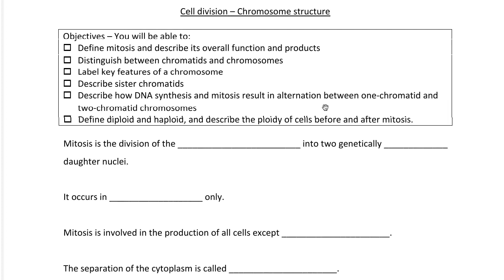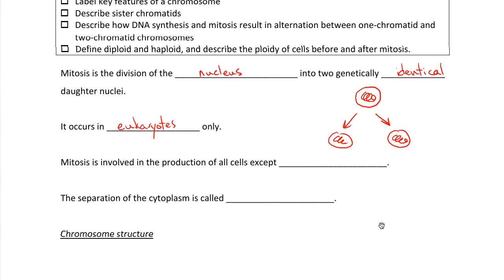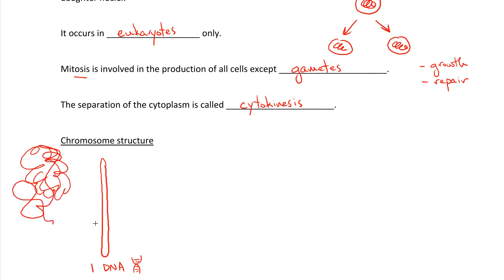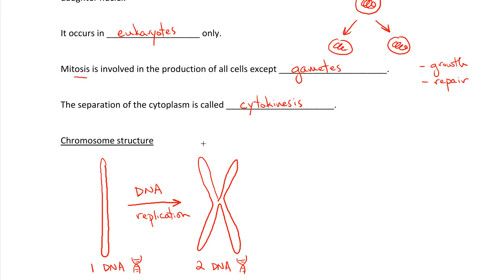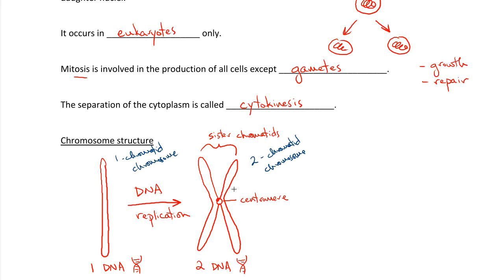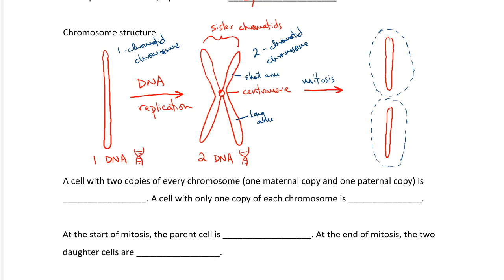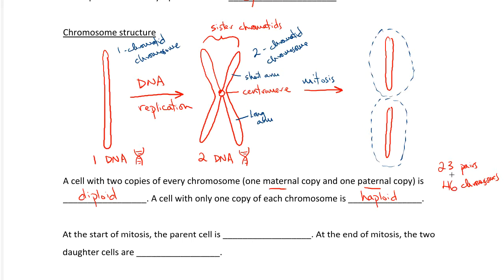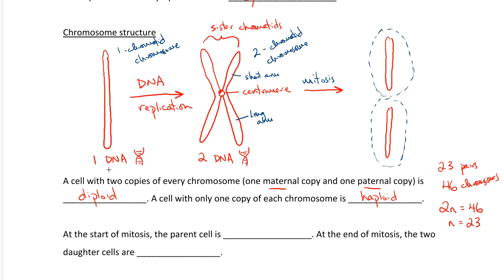IB Bio D2.1a - Cell division - Chromosome structure